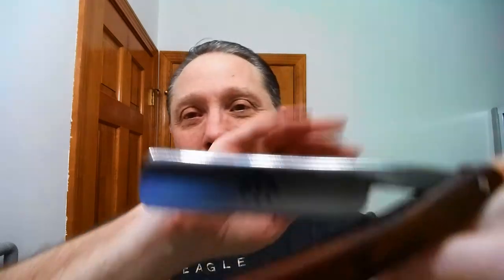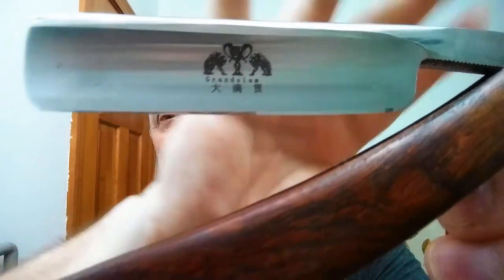Wonderful Wednesday Shave Of The Day OVS ZY Grandslam Straight Razor Shave Derby Shave Stick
The Wonderful Wednesday Budget Shave Of The Day "One Video Shave" using a 2016 ZY Grandslam Hollow Ground Natural Wood handle Stainless Steel Straight Razor Shave, SOTD with Derby Shave Stick Shaving Soap, 30 Degree Red Latigo Leather Straight Razor Strop, Omega Shaving Brush 10098 Professional Boar Bristle made in Italy, Thayers Lemon Witch Hazel with Aloe Vera for an After Shave, Murray & Lanman Florida Water Cologne, and finishing off with Nivea For Men Post Shave Balm for Sensitive Skin.

🔵 Derby Shave Stick Ingredients:
Potassium Tallowate, Stearic Acid, Potassium Cocoate, Aqua, Sodium Palm Kernelate, Glycerin, Parfum, Paraffinum Liquidium, Cl 77891, Tetrasodium EDTA, Etidronic Acid, Disodium Distrylbiphenyl Disulfonate, Amyl Cinnamal, Citronellol, Geraniol, Hexyl Cinnamal, Linalool, and Fragrance (Fresh Clean Soap with an Lemony or Citrusy Note).

👉 How To Hone Your R.Saito SK式.2 Extreme Smiling Straight Razor, Straight Razor Edge Friday Special:

Eric